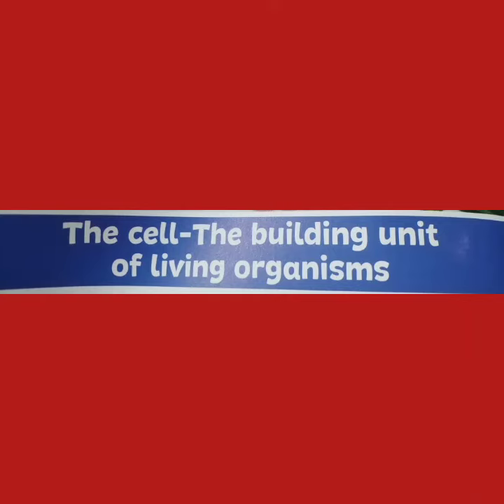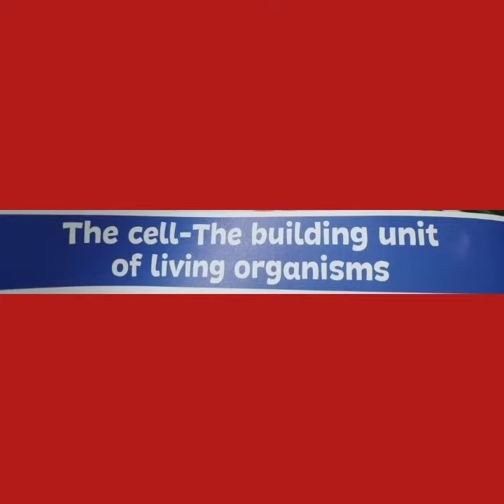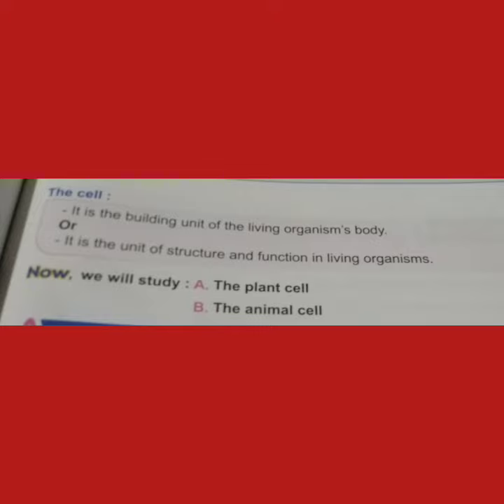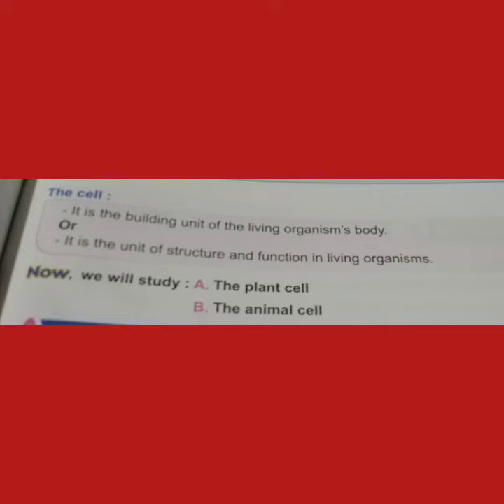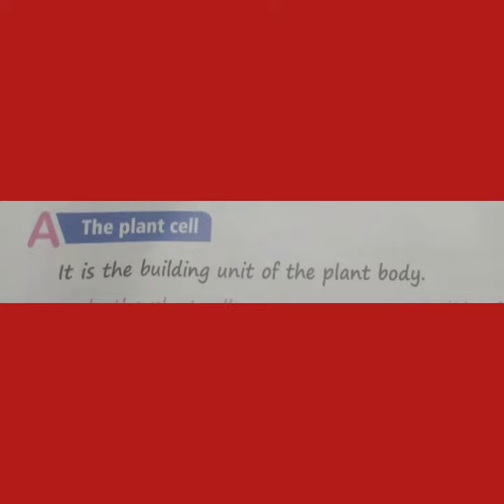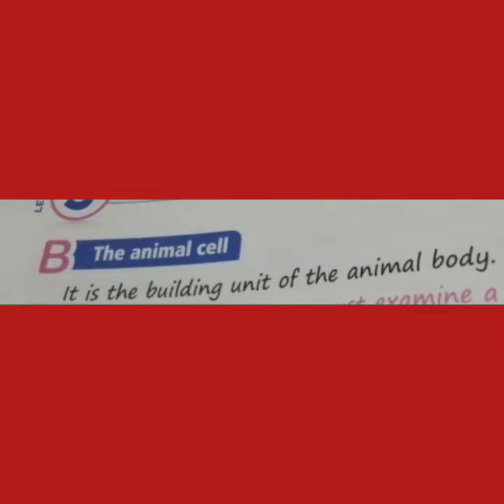J 4 - Science - The Cell / part one - Mrs / Howaida Essam